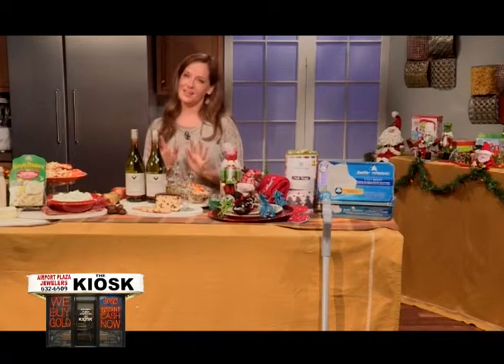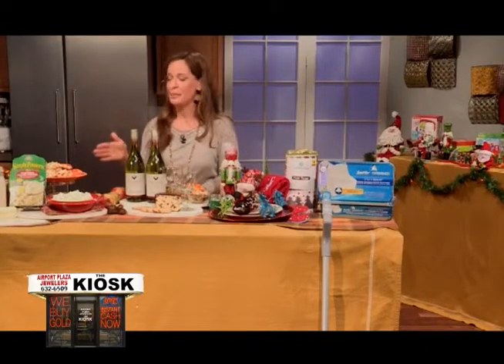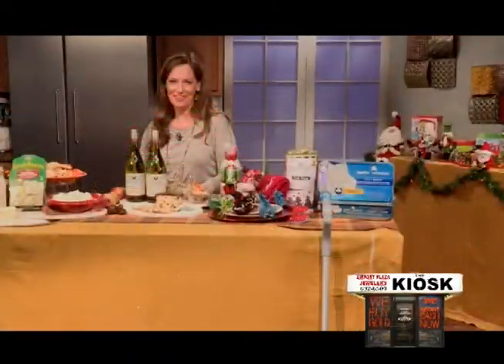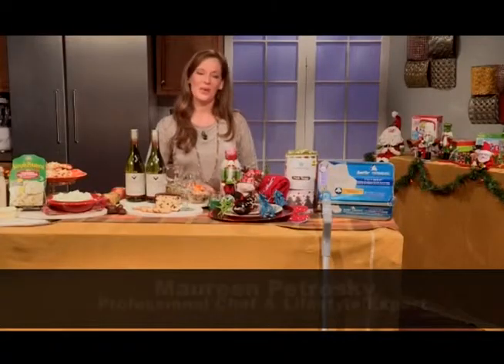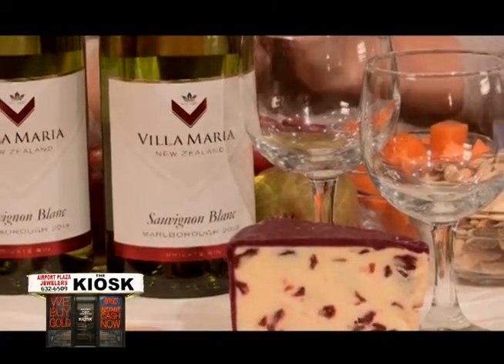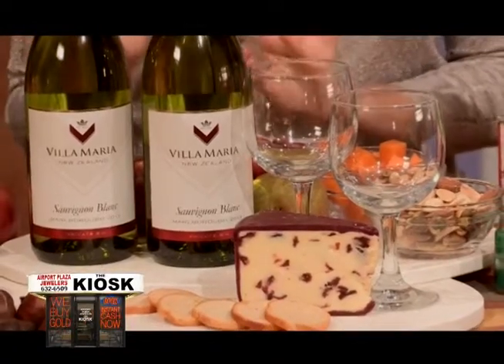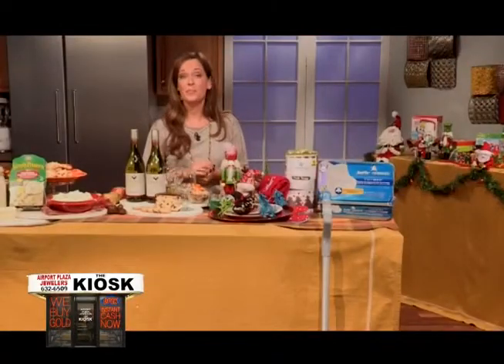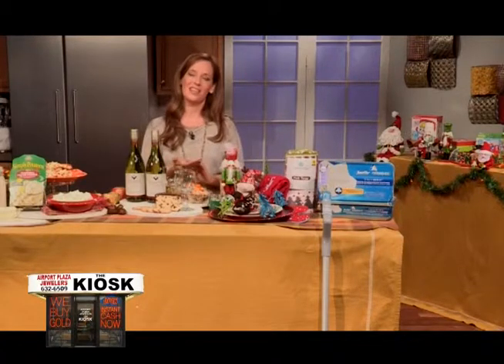The Kiosk Presents: Ultimate Thanksgiving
Steven from the Kiosk Presents interviews Maureen Petrosky about throwing the Ultimate Thanksgiving.